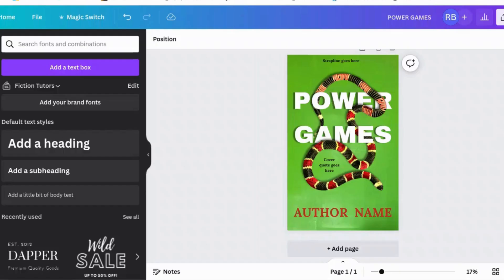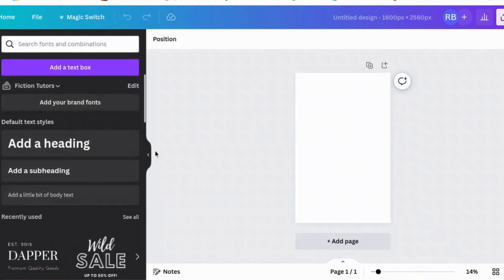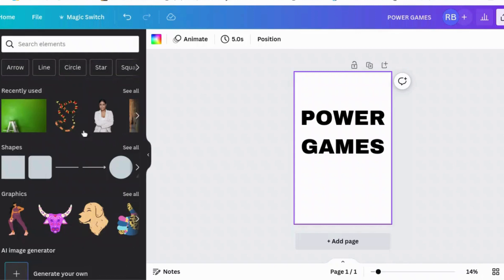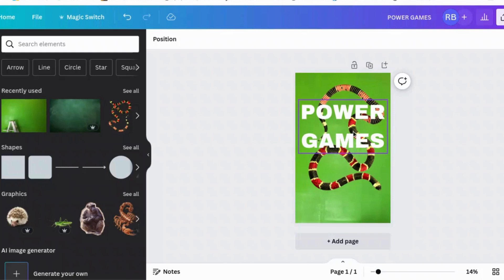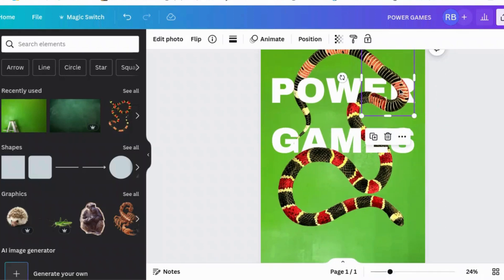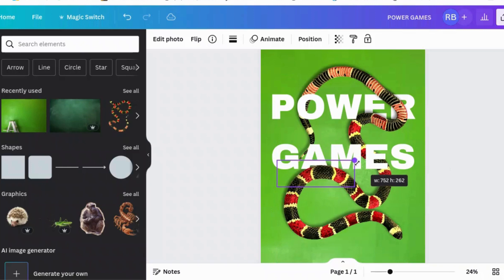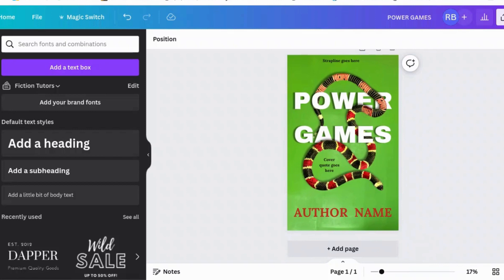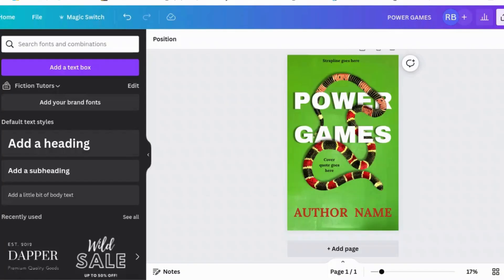How to interweave elements in Canva - a book cover tutorial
Watch a tutorial on how to make a book cover and learn how to make elements weave through each other.

To buy pre-made book marketing templates and premade book covers, check out my Etsy shop.

ABOUT CANVA:
Canva is an easy to use graphic design program that is available on the web. You can start using it on their free tier, which allows you to do most things that I do tutorials on in my channel. You can use it to make book covers (and other graphics) quickly and easily.

If you're new to Canva, start with this one: A Very Basic Introduction to Canva